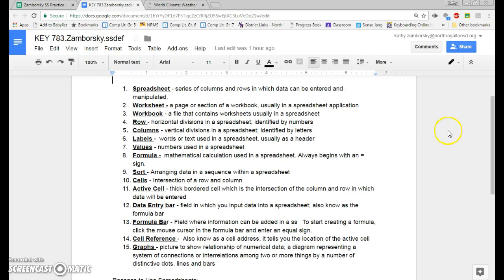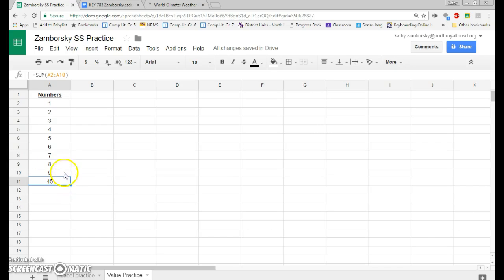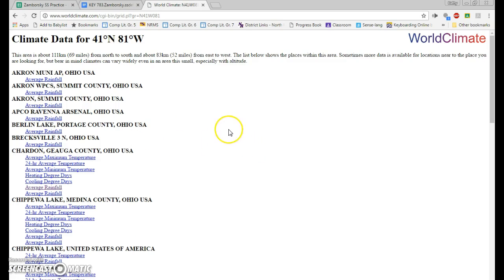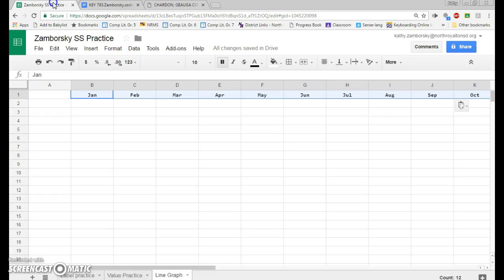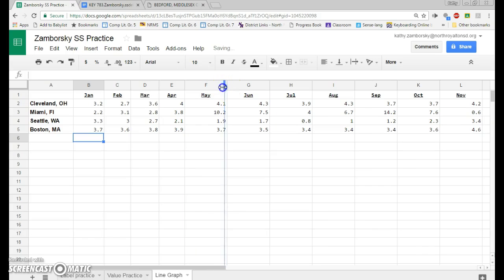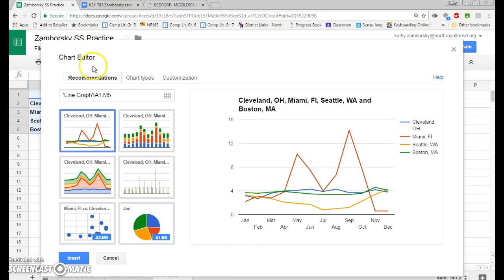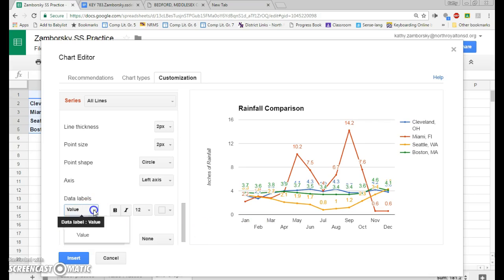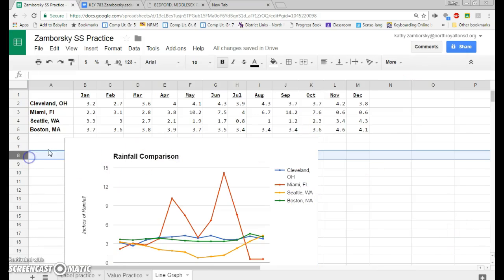SS demonstrating Line graphs